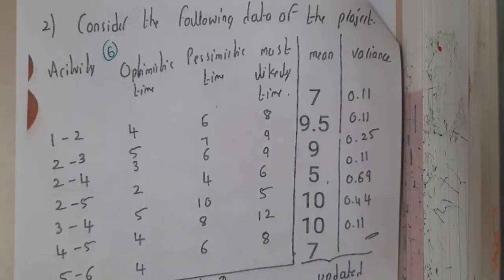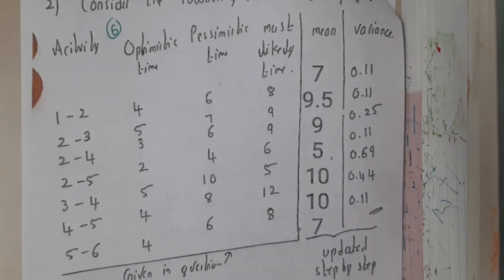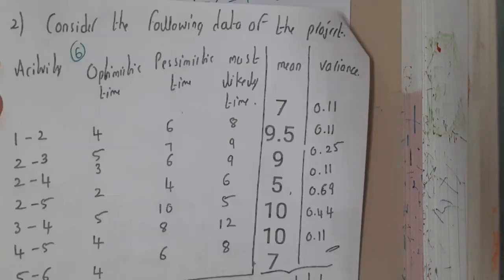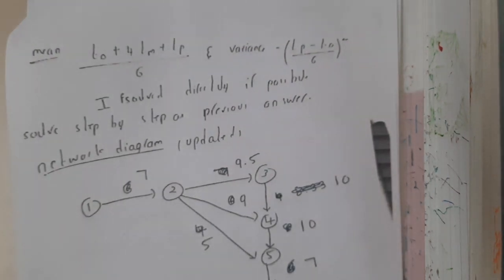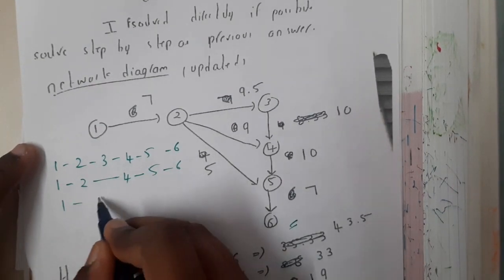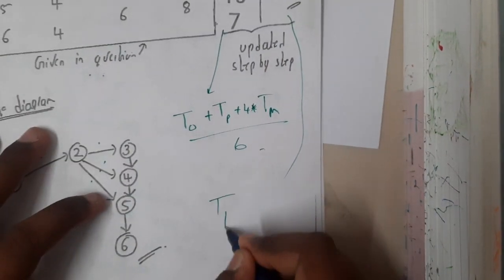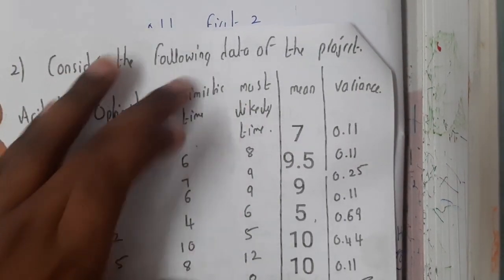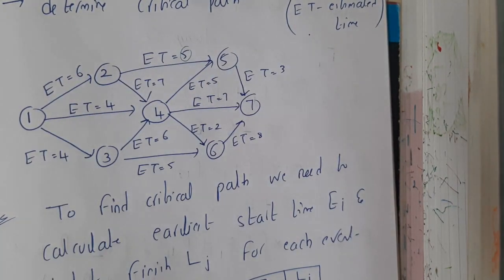4.6 Critical path problems Part 2